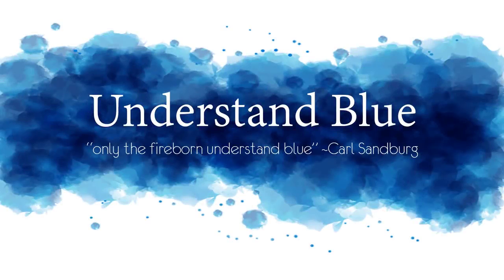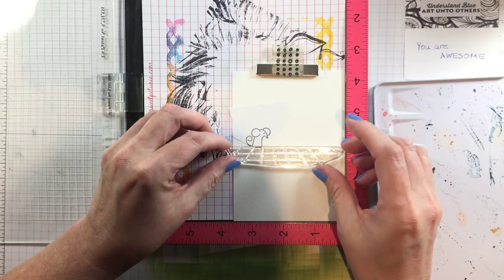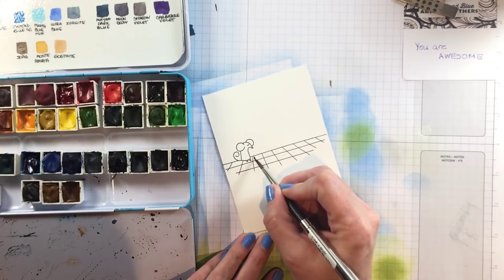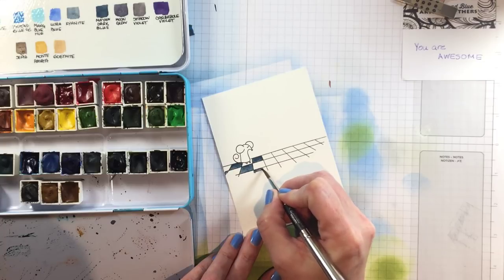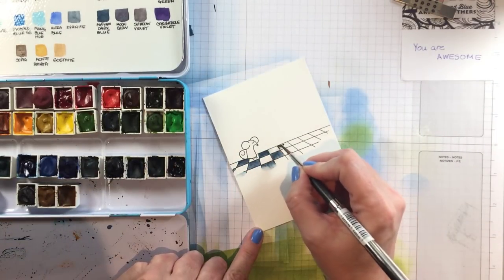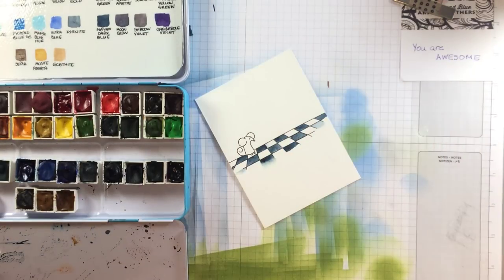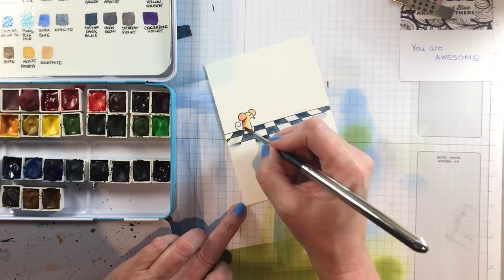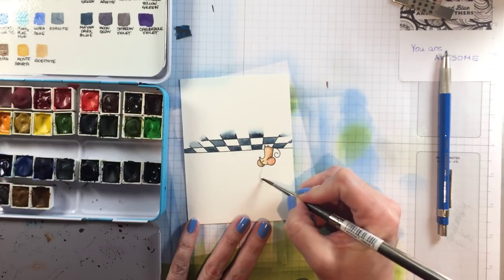Simple Masking with Watercolor + Washi Tape Tools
A simple masking & watercolor card with some fun washi tape tool tips. & supplies below.

• Ink Blot Shop Clear Stamp Set BOTANICAL BORDERS inbl057 at Simon Says...

• Ink Blot Shop Clear Stamp Set GET GROUNDED inbl056 at Simon Says STAMP!

• Flopsy Forest Friends :: 6x8 Clear Stamp Set – Ink Blot Shop LLC

• Billy Silly Goats :: 6x8 Clear Stamp Set – Ink Blot Shop LLC

• Kaisercraft - Clear Stamper

• Kokuyo Washi Tape Cutter Karu-Cut Straight Edge Clip-on | Etsy

• Amazon.com: Staedtler Mars Technico Lead Holder (780 C): Office Products

• Avery 6465 Removable Multipurpose Labels, 8-1/2 x 11, White, 25/Pack

• 8 1/2 x 11 Tindalo Brown Wood Grain Cardstock 111#, Gmund Savanna |...

• A2 Tindalo Brown Wood Grain Envelopes, Gmund Savanna | Paperandmore.com

• Da Vinci Cosmotop Sable Mix F Brushes - BLICK art materials

• Fabriano Extra White Cold Press Watercolor paper 5x7 Block